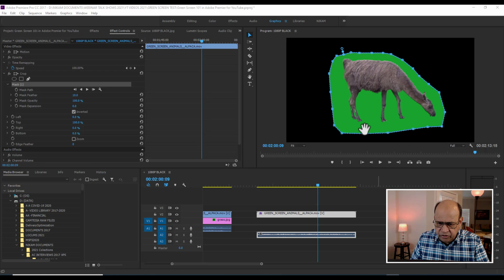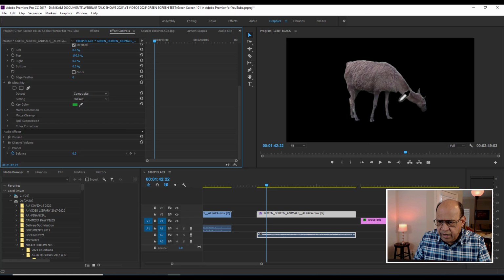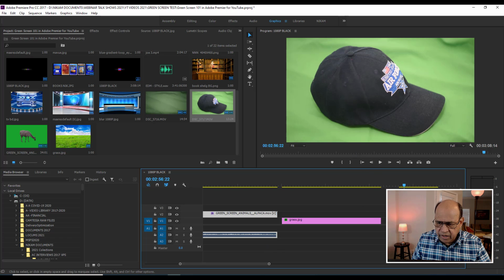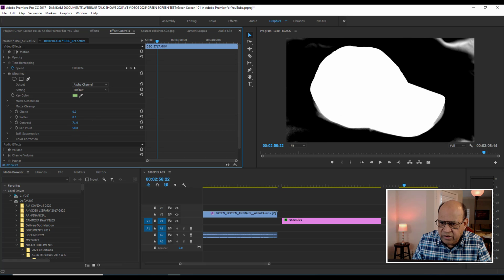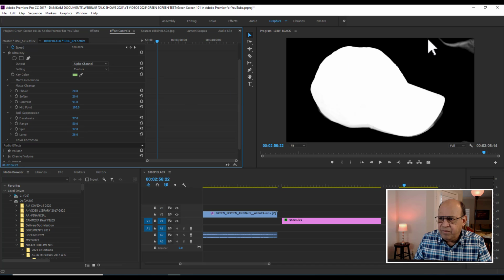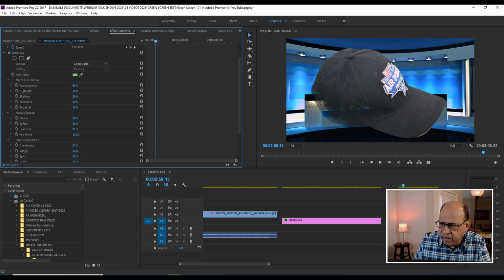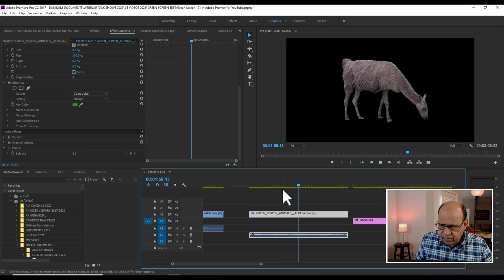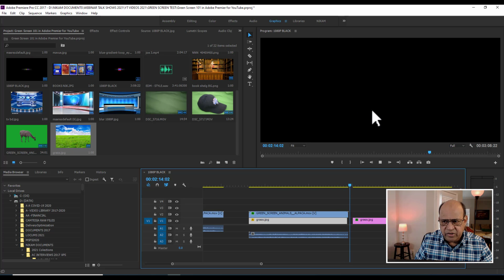Remove Green Screen Using Ultra Key in Adobe Premiere